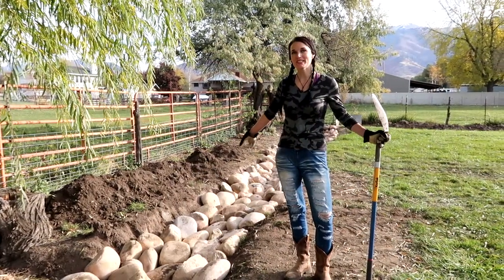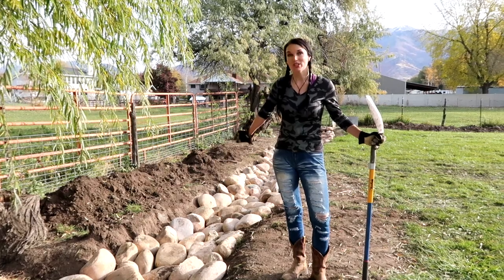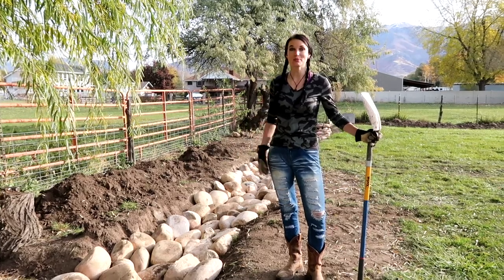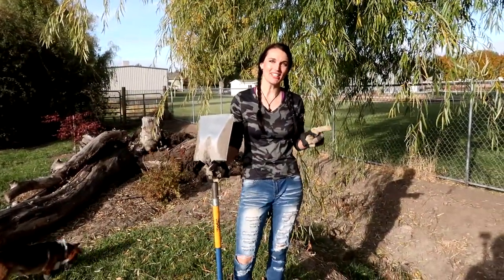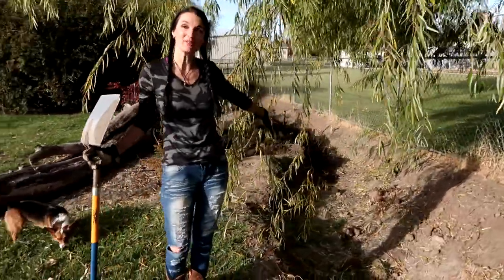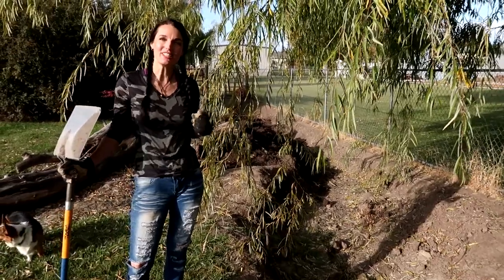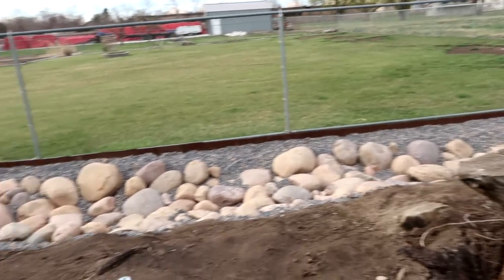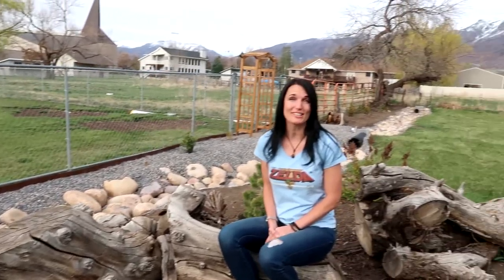Stone Lining Irrigation Ditch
Watch and I'll show you our 3 year long project of lining our irrigation ditch with stones. This was a very long and hard project but we are done.